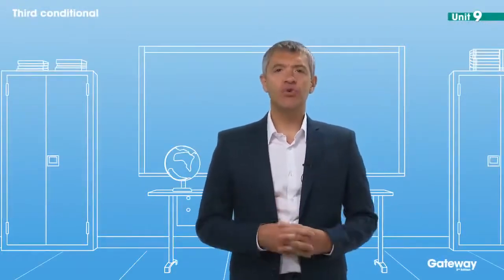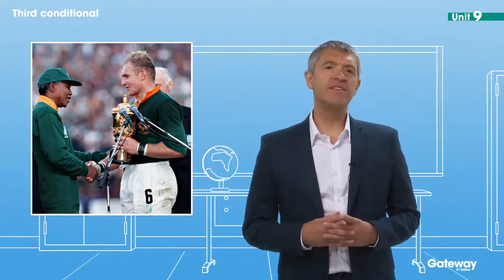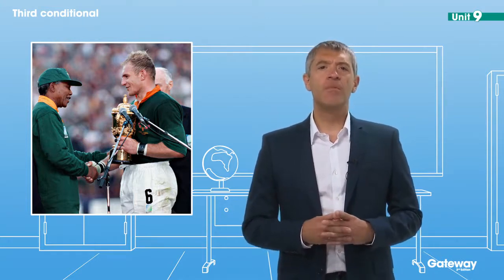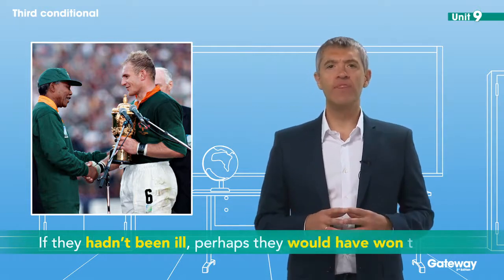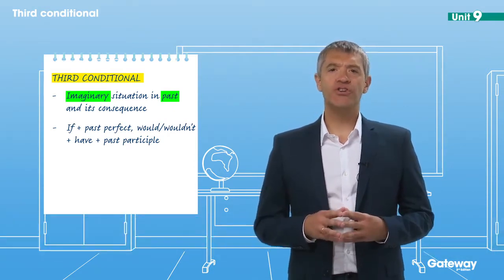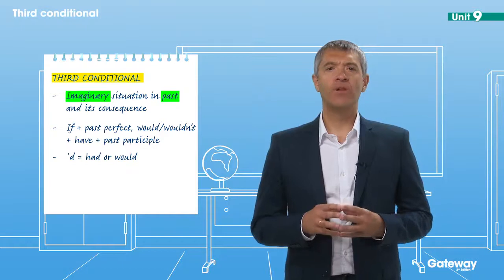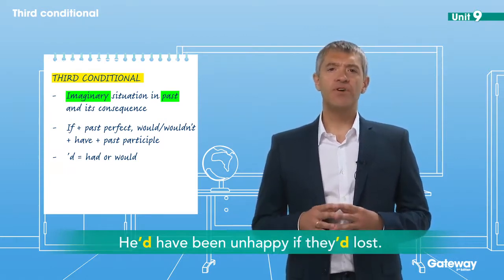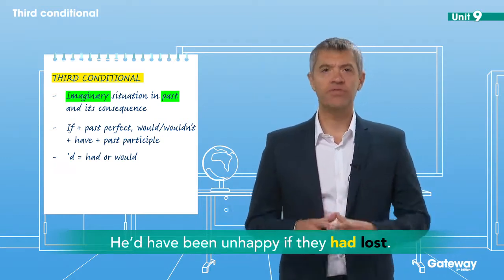B1+ UNIT 9 Flipped classroom video